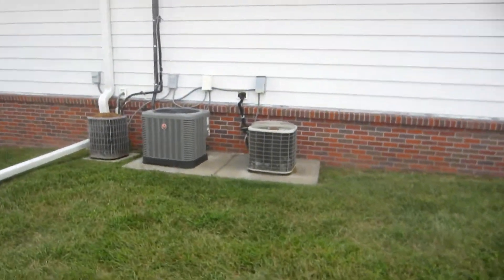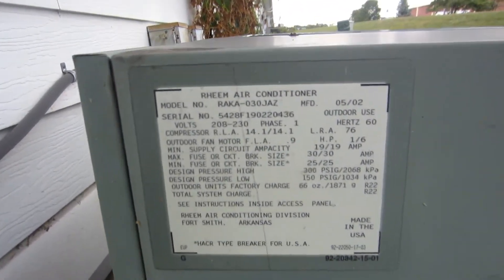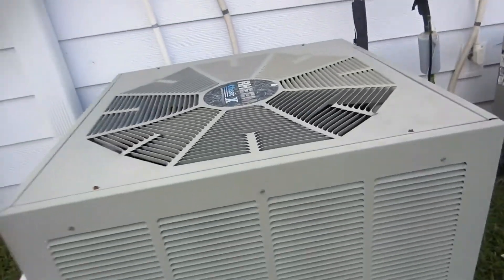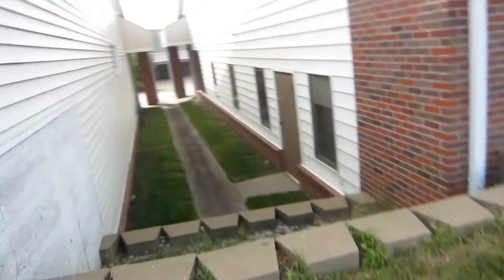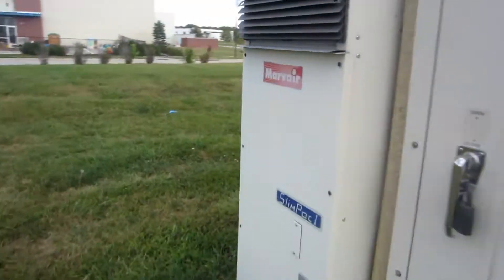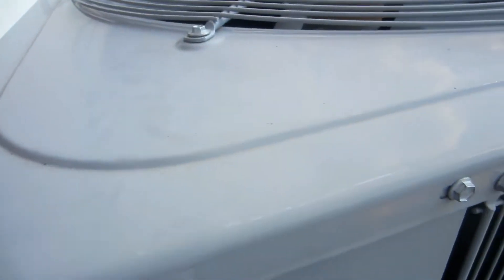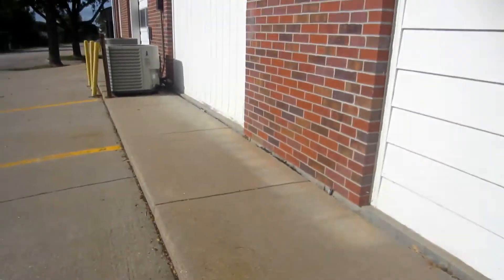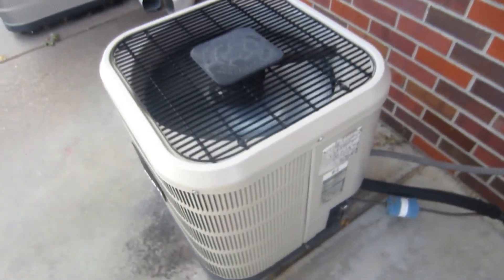HVAC HEAVEN: Tons of Air Conditioners at an Office Complex (Part 1)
Man, I really hit the jackpot!!! There are SO MANY units here! It was only fairly warm then, about 72 degrees, so only a couple were running. But this was SO exciting! There are even more, too! There's gotta be at least 100+ air conditioners here all together. I will come back at a later date to film the rest! Enjoy the video.